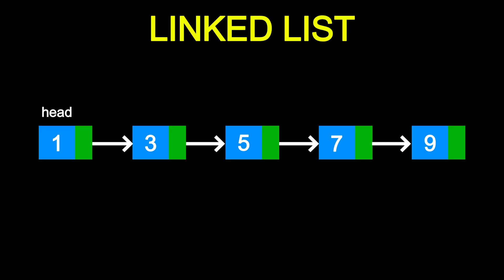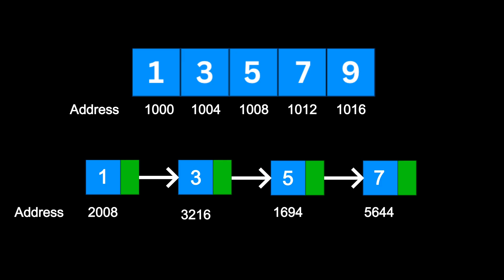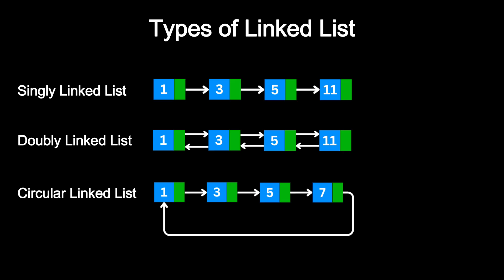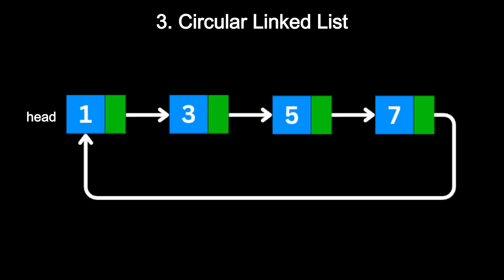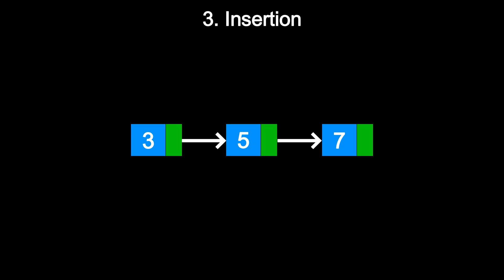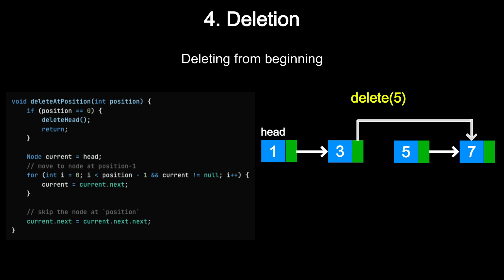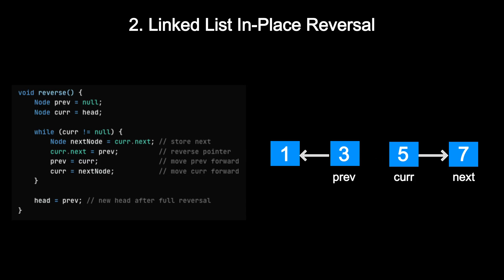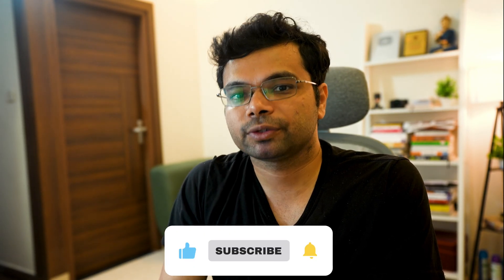Linked List in 4 minutes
In this video, I talk about the linked lists, their types, common linked list operations and popular interview patterns that use linked list.